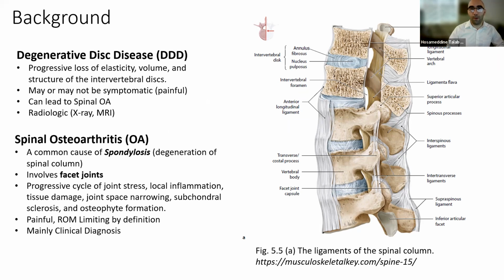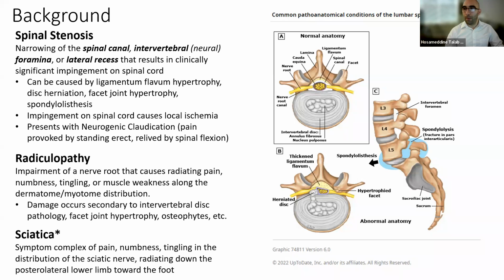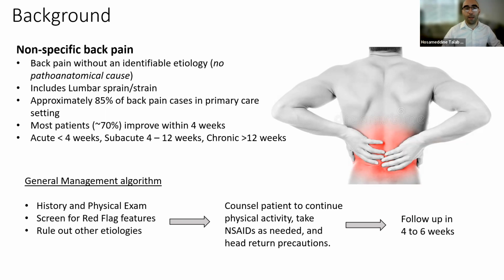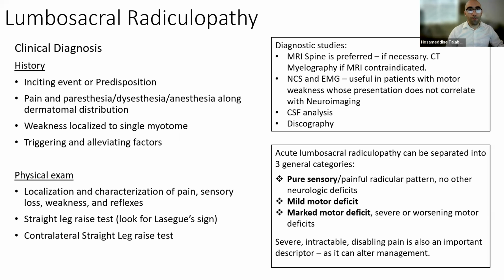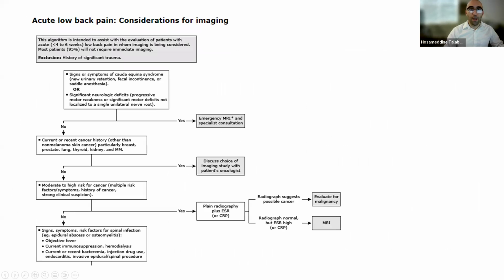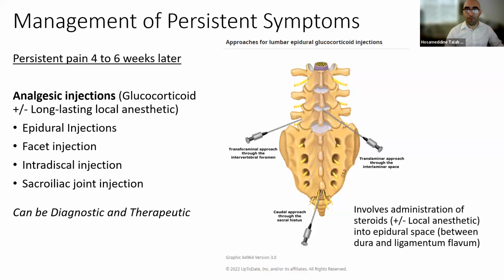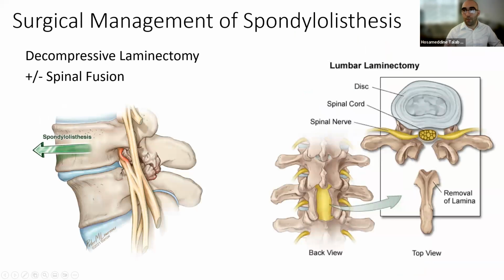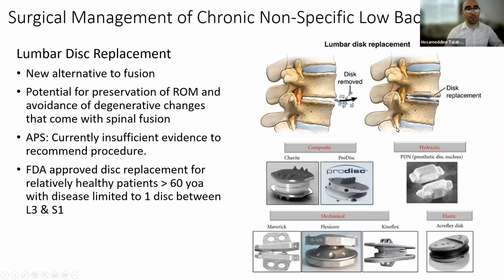AMIQT Hosameddine Talab - Management of Lumbar Radiculopathy